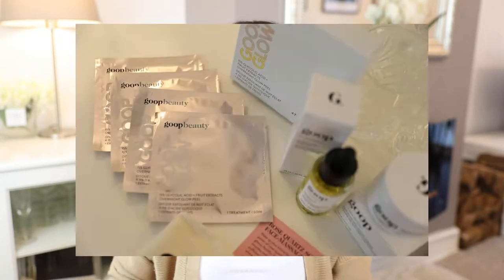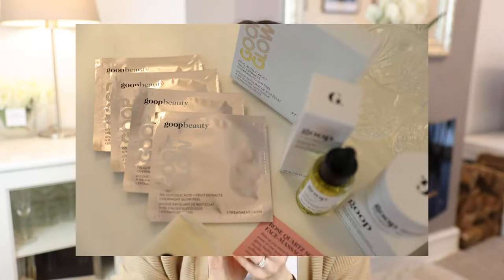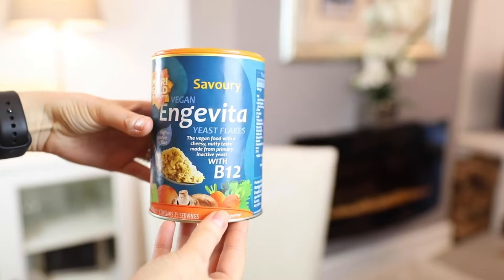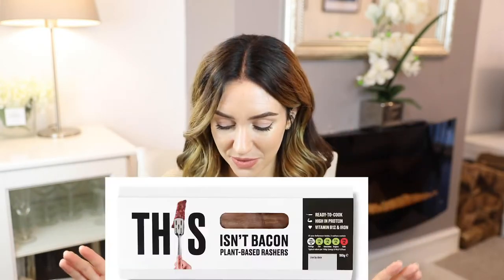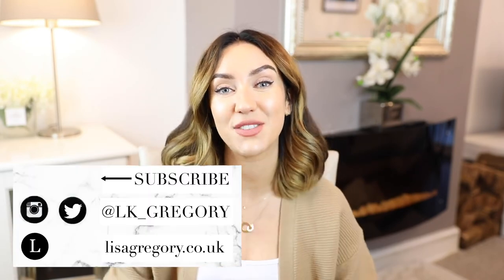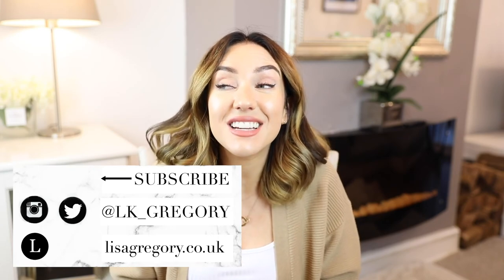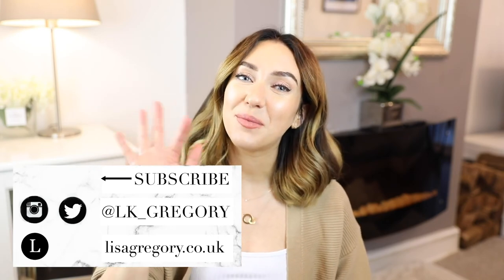Beauty and Lifestyle Favourites, Netflix, Food | Lisa Gregory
PRODUCTS MENTIONED
*Goop Peel
Darphin Peel
Dr Dennis Gross Peel
*Goop Moisturiser
Lano Moisturiser
Laura Mercier Primer
Laura Mercier Tinted Moisturiser
ByTerry CC Serum
Netflix - Vikings / Sabrina / The Stranger
Vegan Egg, B12, BACON

DSLR Camera
Vlog Camera
DSLR lenses